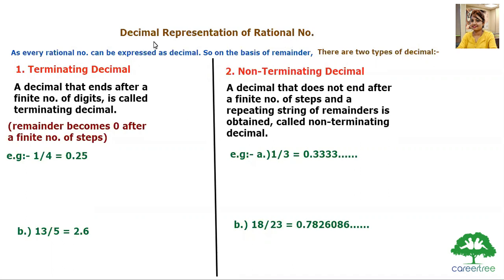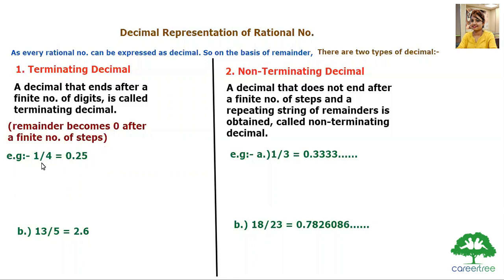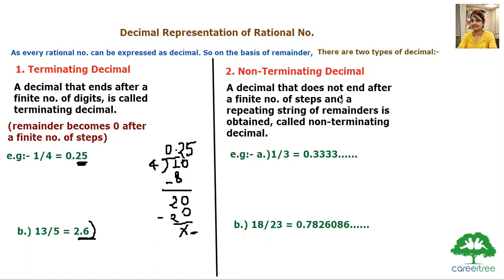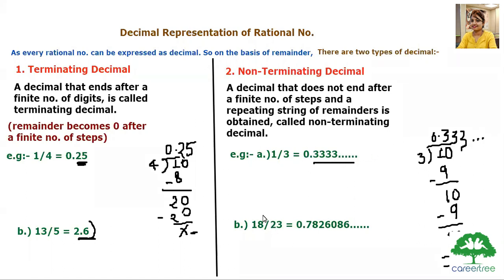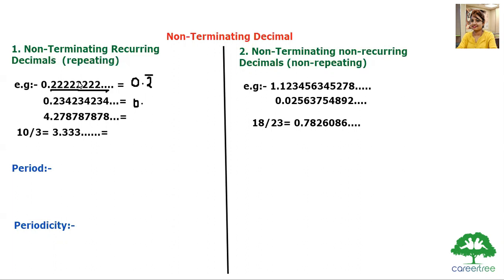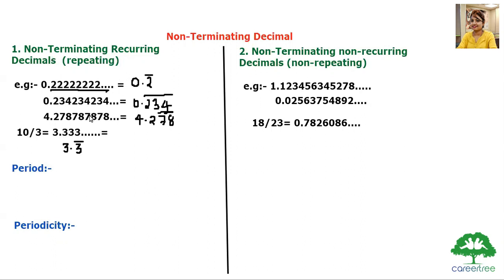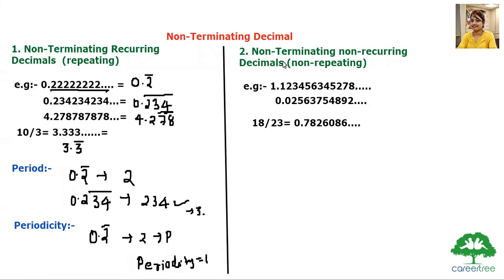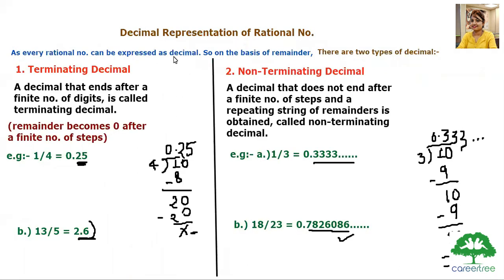Decimal Representation of Rational Numbers | Class 9 | Careertree Education - Live Online Classes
Decimal Representation of Rational Numbers - CBSE | ICSE Class 9 Math - Learn Basics | Careertree Education. In today's session, Math Instructor Varsha Ma'am takes you through the way to represent rational numbers in  decimal form.
Rational numbers can be represented in decimal forms rather than representing in fractions. They can easily be represented as decimals by just dividing numerator 'p' by denominator 'q' (as rational numbers is in the form of p/q). A rational number can be expressed as a terminating or non terminating, recurring decimal.
to know more about the latest courses.
Join Live Online classes now and study under the guidance of best instructors.